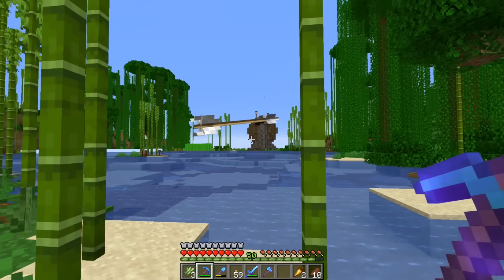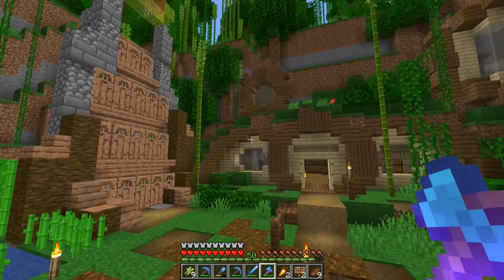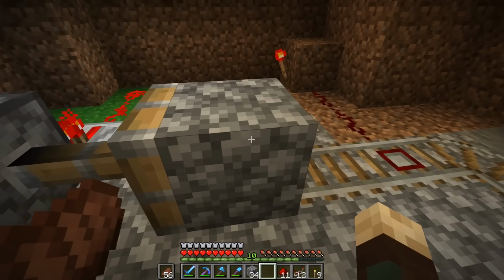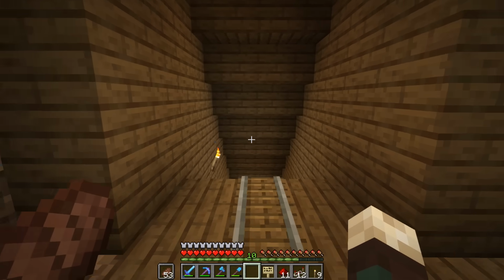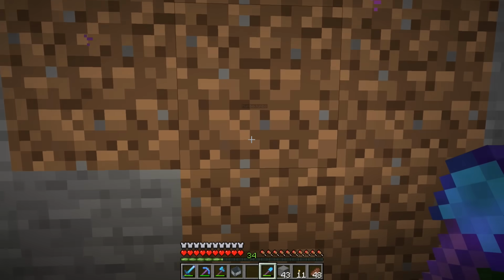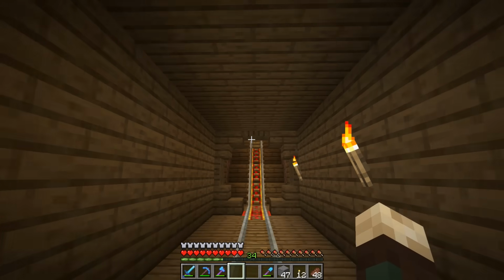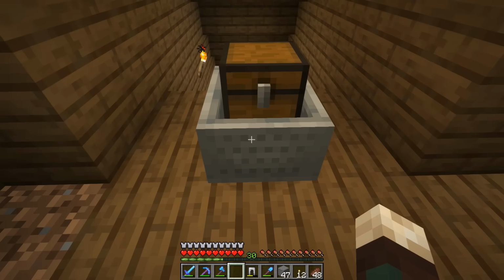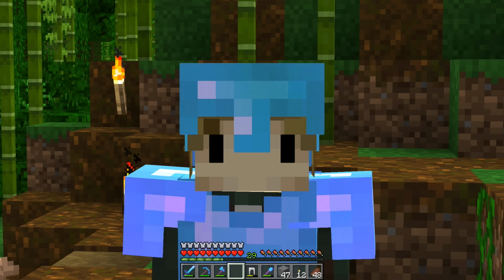Hermitcraft 7: Episode 3 - MESSAGES TO MUMBO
Hermitcraft 7: Episode 3 - MESSAGES TO MUMBO in this hermitcraft season 7 episode grian does some hobbit shenanigans...